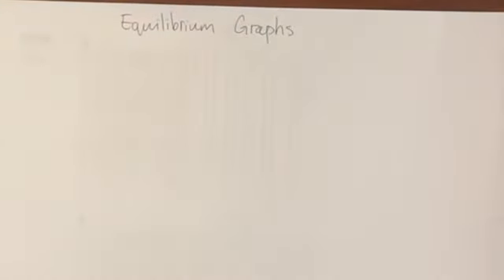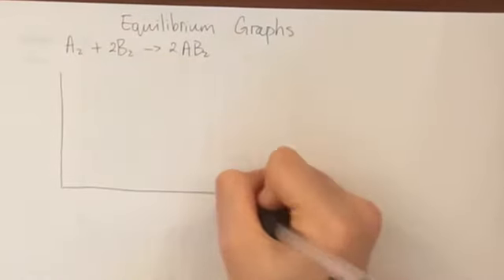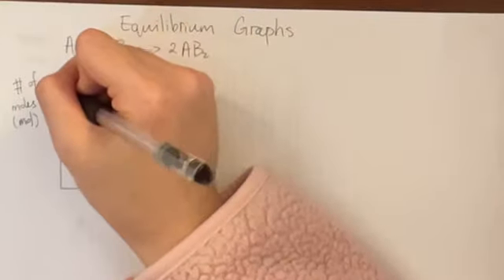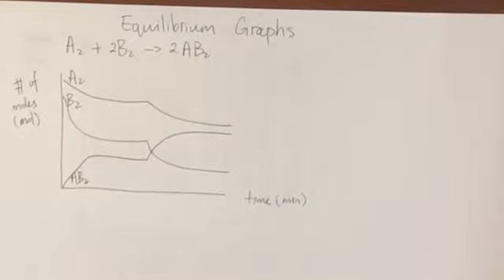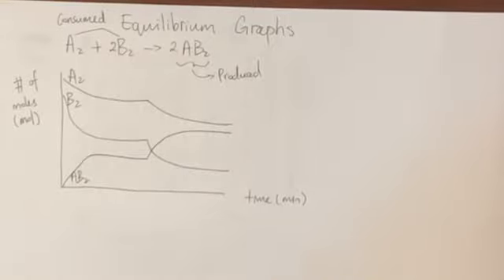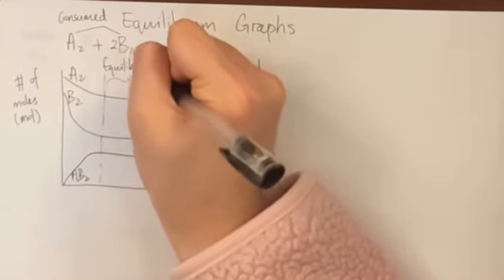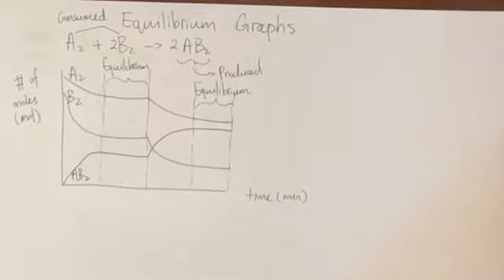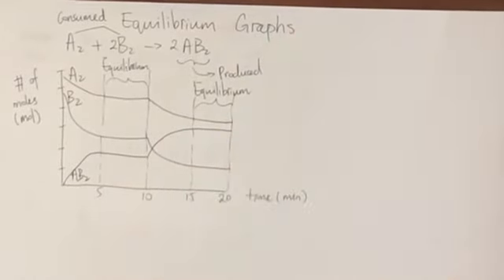Equilibrium Graph in 5 minutes!